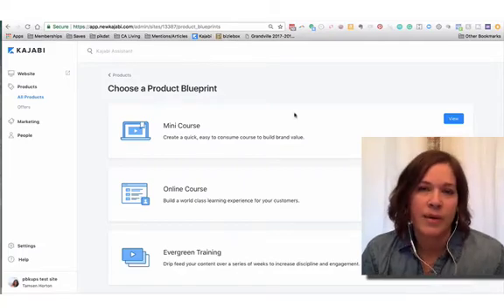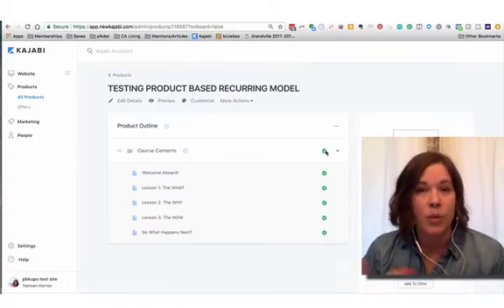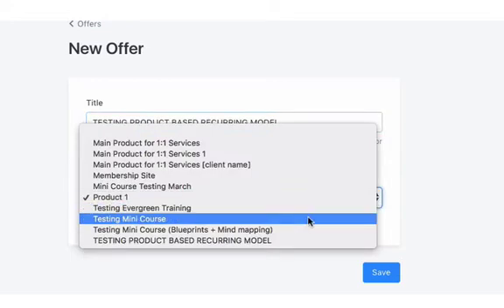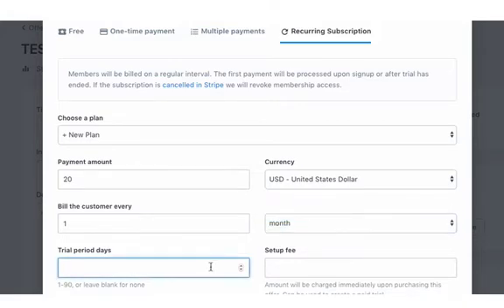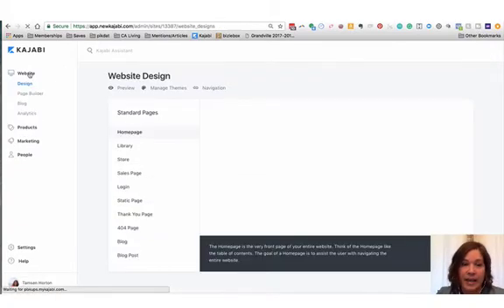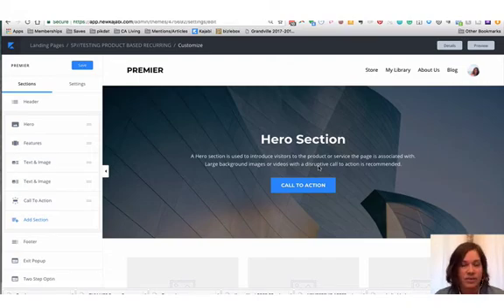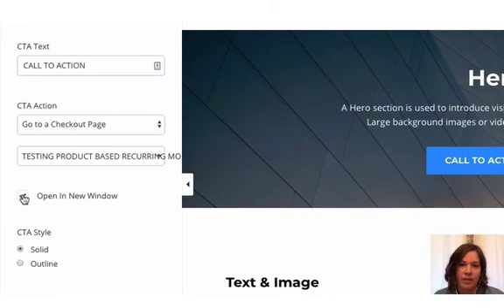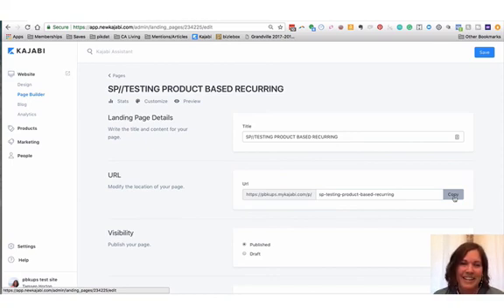Kajabi Tutorial: How a Product Based Membership Works in Kajabi